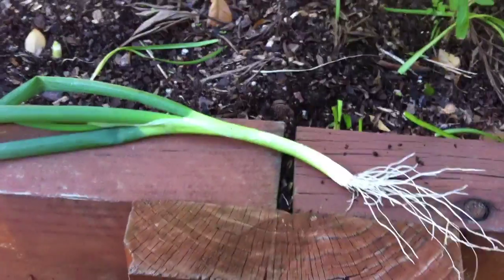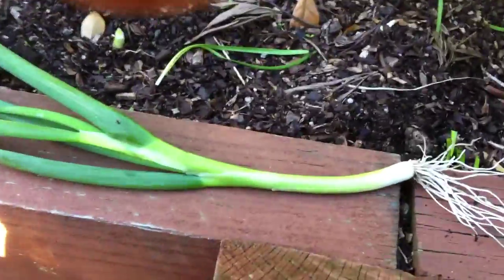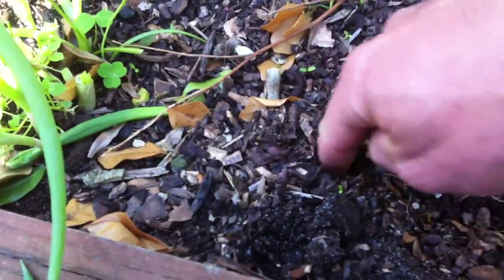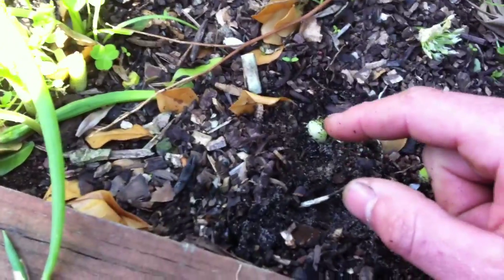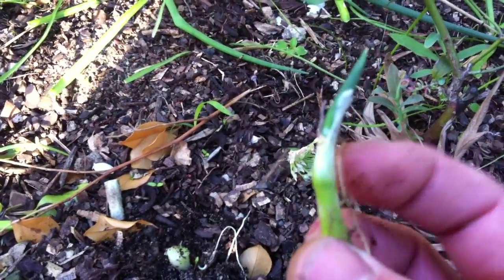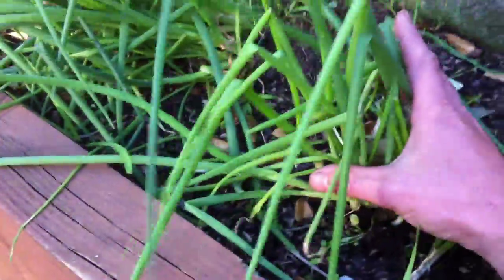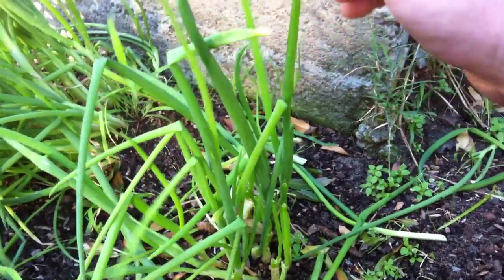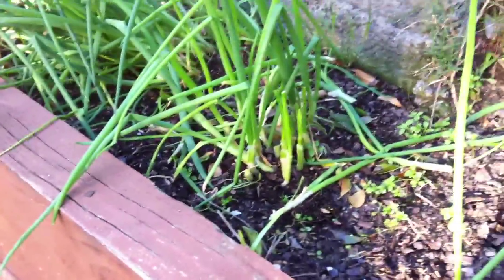Never buy or run out of spring onions again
By gutting and re planting the base of spring unions it will keep growing back